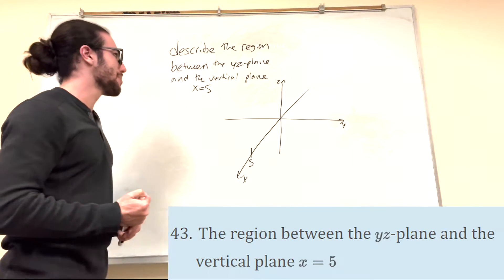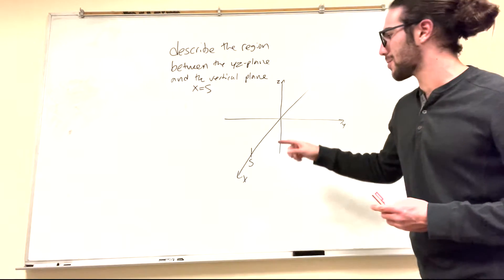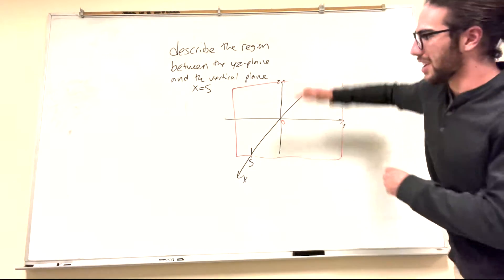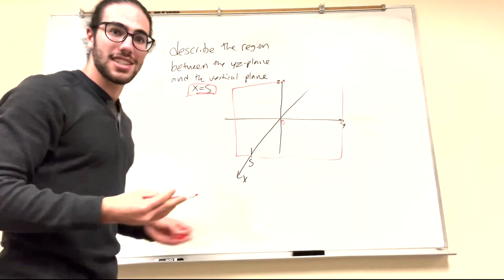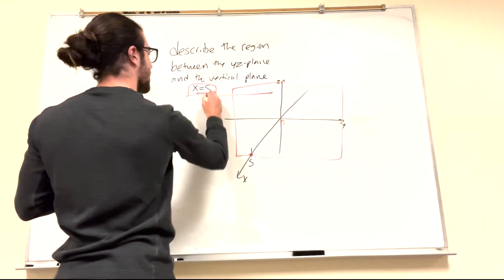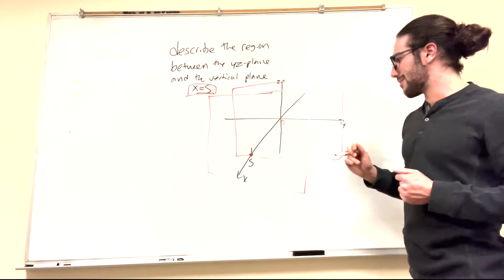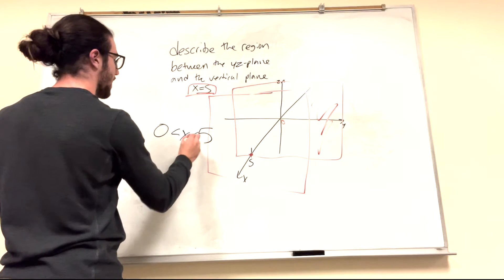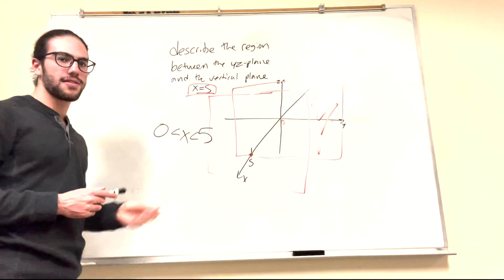Describe the region between the yz-plane and the vertical plane x=5 - 12.1.43 Cengage Calculus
Cengage Calculus, 9th Edition Chapter 12: Vectors and the Geometry of Space 12.1 Three-Dimensional Coordinate Systems, problem 43, 12.1.43,
43, 44, 45, and 46 Write inequalities to describe the region. The region between the -plane and the vertical plane